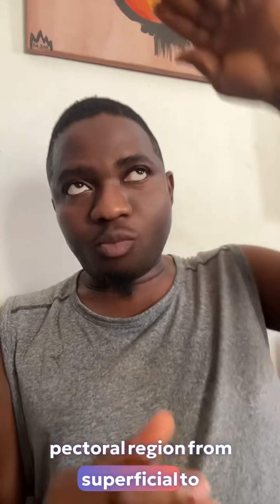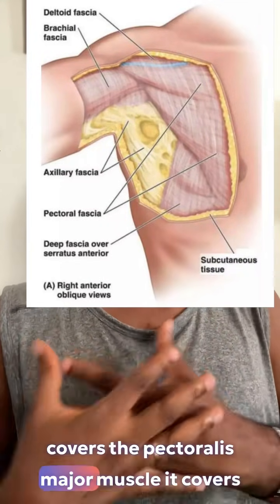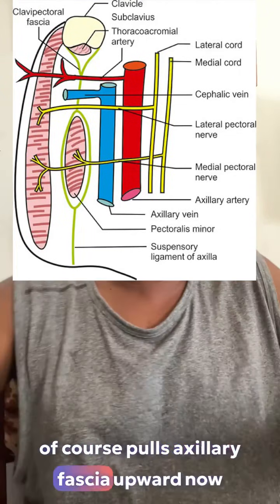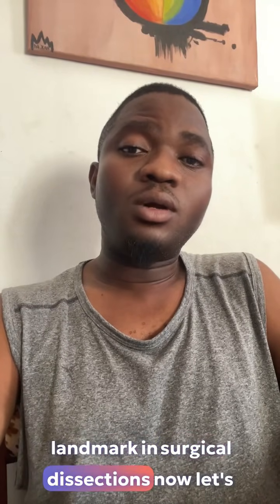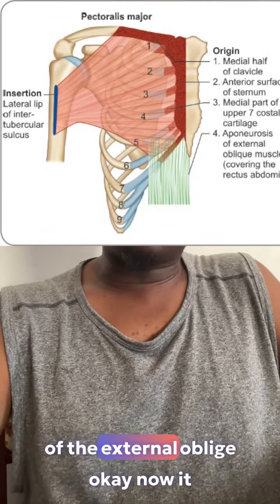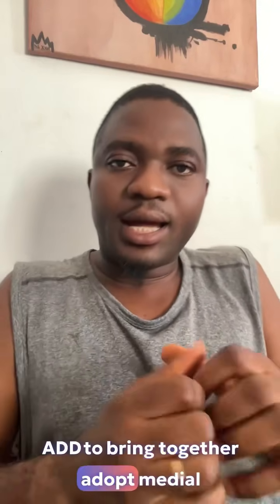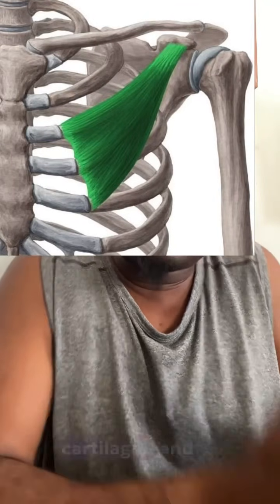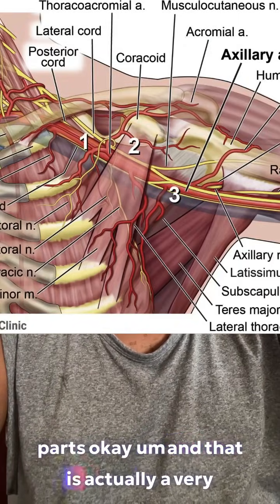Gross Anatomy of Pectoral Region